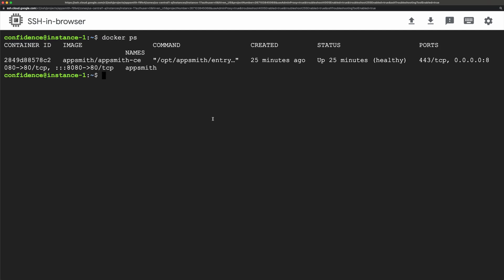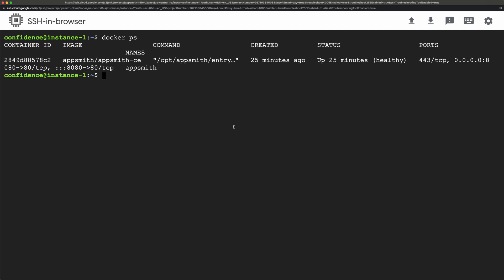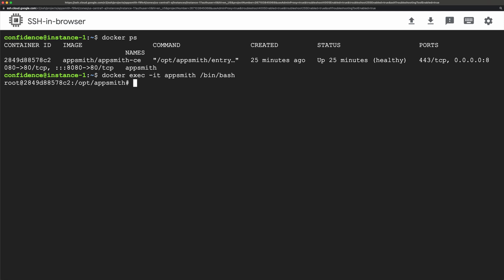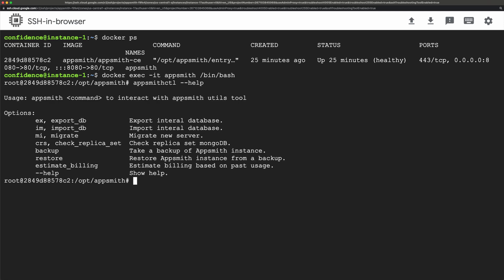How To Use Appsmithctl For Instance Management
Appsmith now ships with a CLI utility to make managing your instance as easy as 🥧. This video is a quick overview of appsmithctl

category: Appsmithctl - Self-Hosting; full name: Confidence Okoghenun;